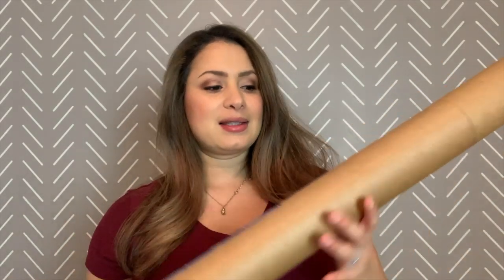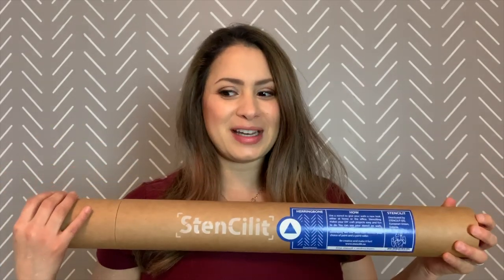Painting the Nursery | 28 Weeks Pregnant | IVF Success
Hi friends,

In this week's vlog, we take you through the process of what we did for baby girl's space. I explain what we've decided to do regarding her space in the house. It took us weeks to come up with a plan, but we have one now and I can't wait to share it with you.

I used a stencil for the wall pattern and if you're interested, this is the link to find the exact one that I used. It looks like it is sold out at the moment but there are a lot of herringbone wall stencils just like this one that you can find on Etsy.

You can also find the other videos where I’ve talked about infertility issues here:

About Me:

After trying to conceive for 10 years, my husband, Mondo and I are finally pregnant! In the process, we have tried 2 rounds of IUI’s, 1 round of IVF, 1 failed frozen embryo transfer and we are currently pregnant with a baby girl from our second frozen embryo transfer. We are overwhelmed with excitement as we prepare for this IVF baby. Join us as we plunge into parenthood.